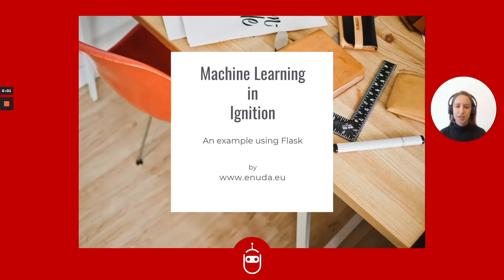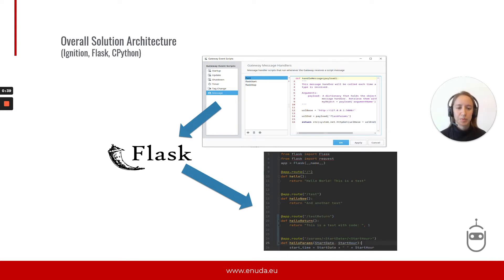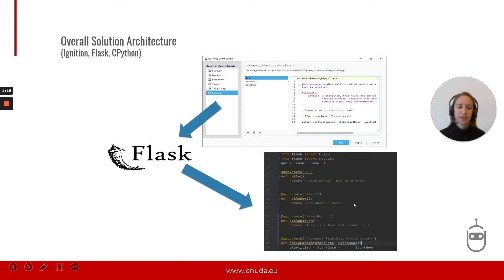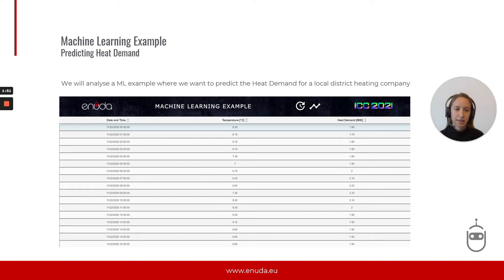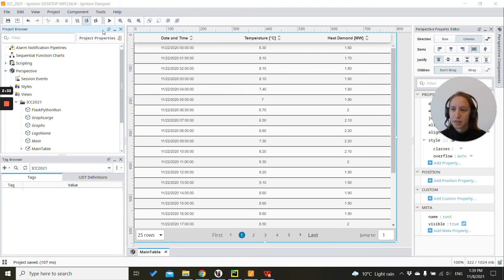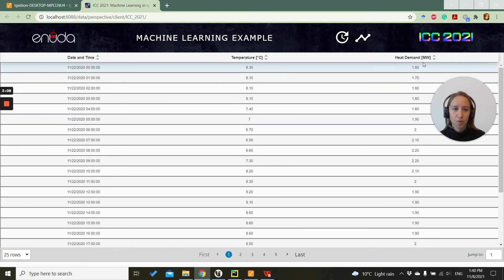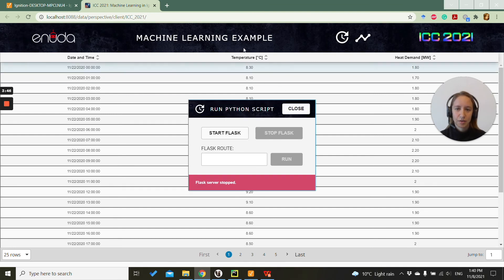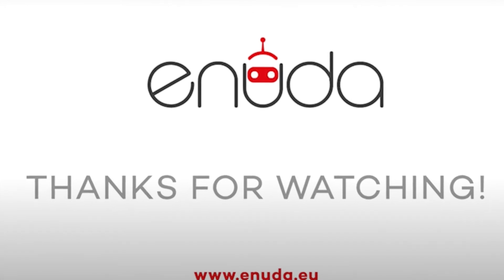Machine Learning: A Walk-Through Example (Part 1)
If you've been wanting to see a real example of a machine learning solution, this is it! Ivana, an Enuda team member, is also a university Assistant Professor teaching Machine Learning. She's our brain for machine learning industrial solutions for our clients.

We love sharing valuable content about Digital Transformation, SCADA, MES, and IIoT.